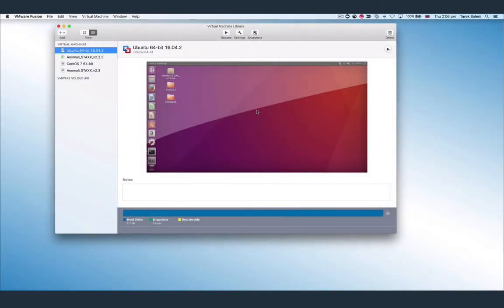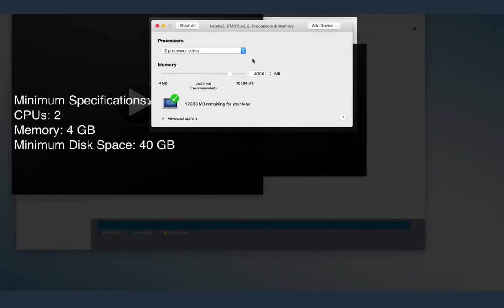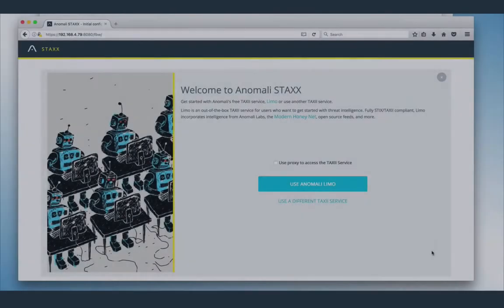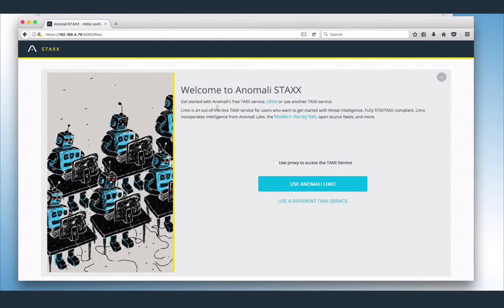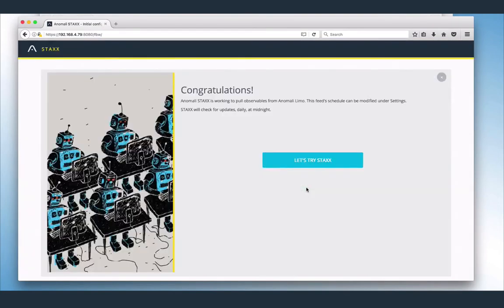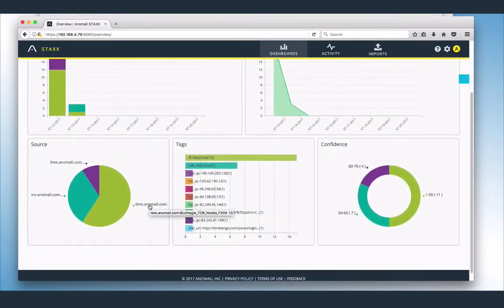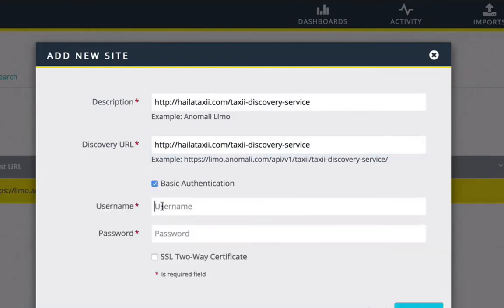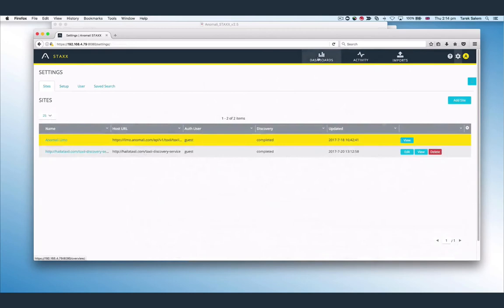Anomali STAXX STIX TAXII Installation Tutorial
Simply download the STAXX client, configure your data sources, and STAXX will handle the rest.

– Social –